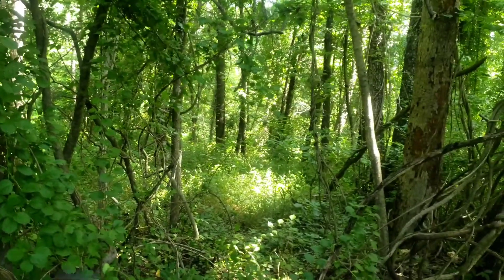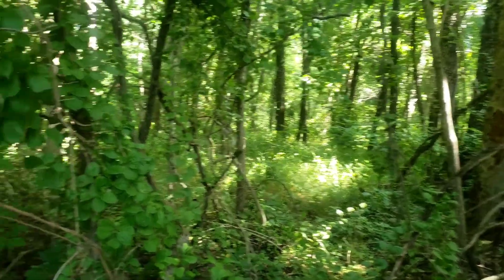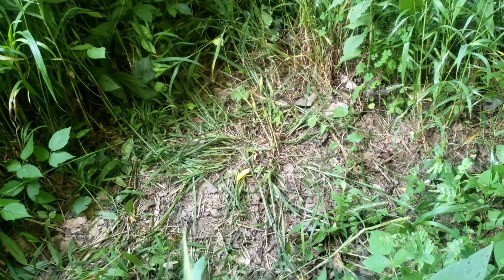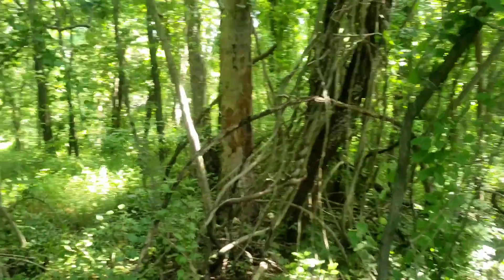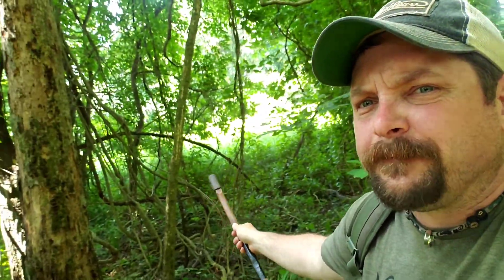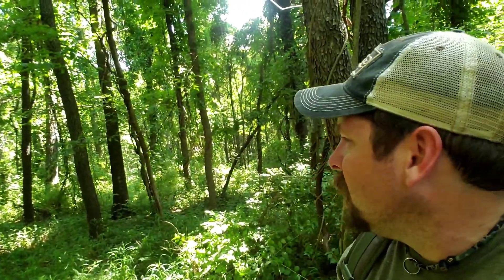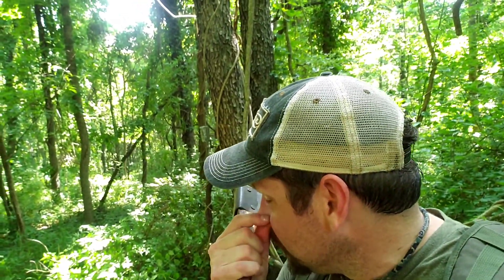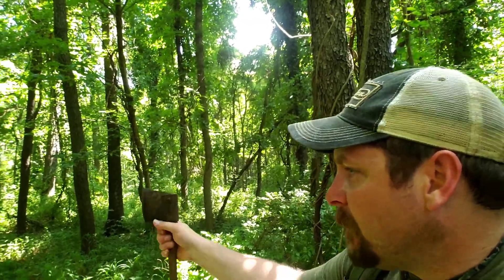Trail Camera Placement: Illinois Big Buck Bedding Cover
This walk through on trail camera placement concerns monitoring a suspected big buck bedding area.  The area is very secluded and is perfect security cover for a would be wall hanger.  I had tremendous success last summer in this very location and returned this year on July 4th to find another buck has taken over the area after I tagged last year's resident.